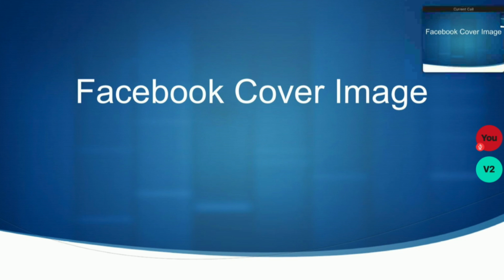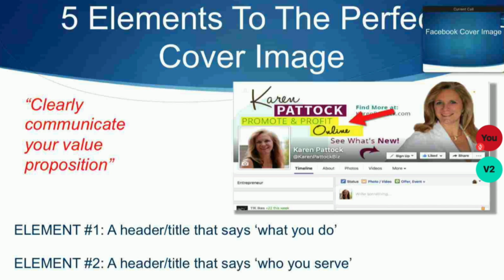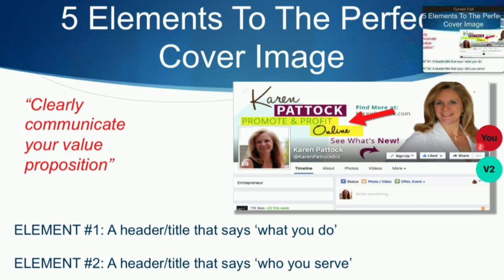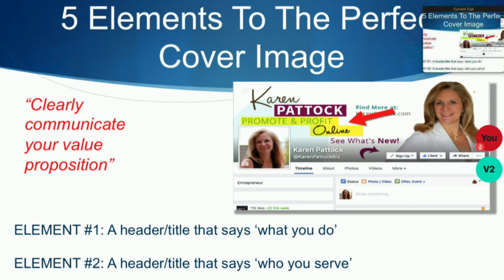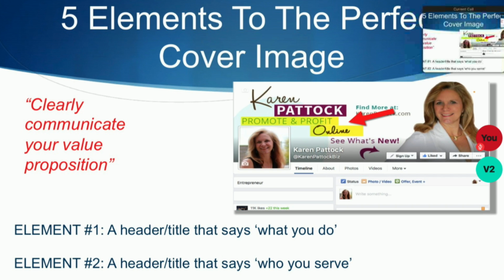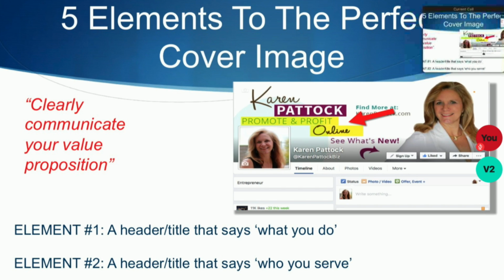ScreenFlowLive EP16 How to Optimize Your Facebook Funnel with Karen Pattock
Andrew and Karen discuss the how-tos of optimizing your Facebook funnel and Karen provides a short training demo on how to optimize your page header.